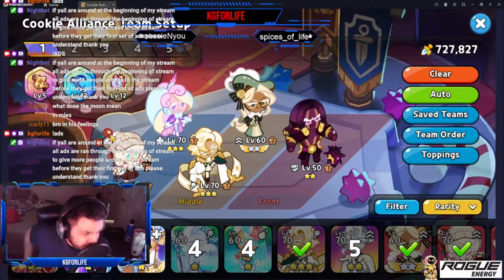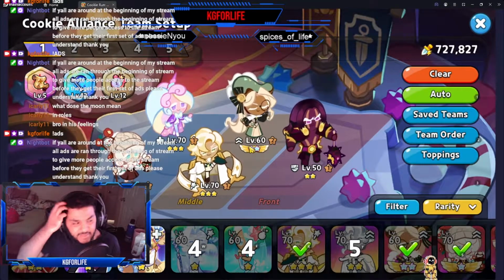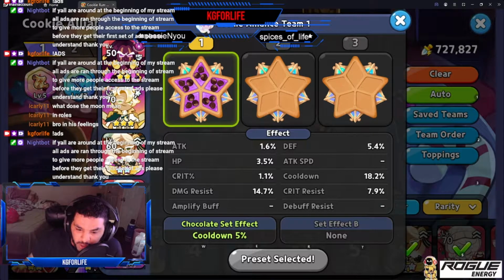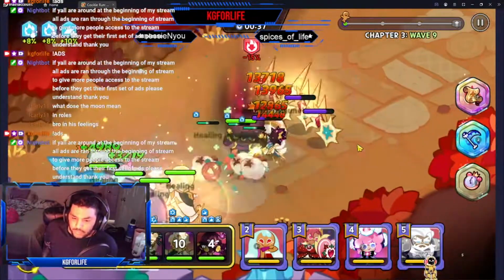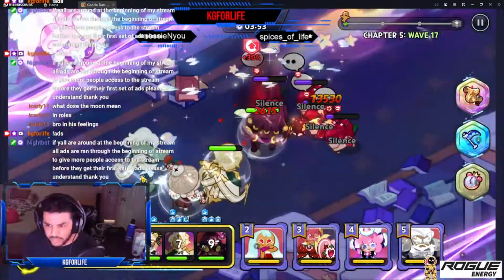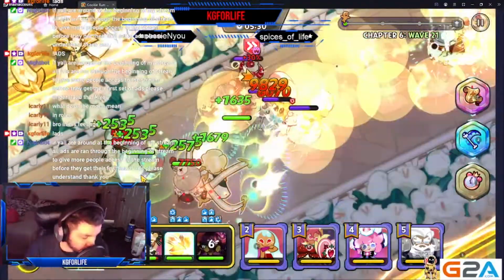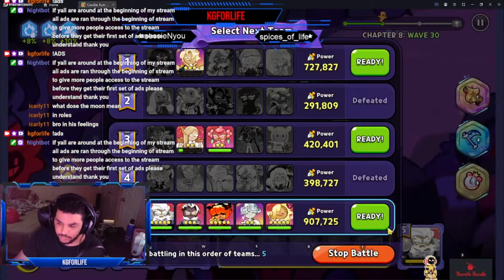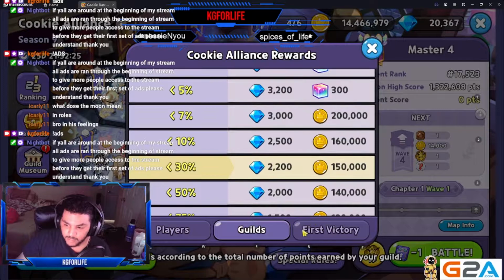One Team to get Masters! Cookie Alliance Season 9! | Cookie Run Kingdom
I think this is the best comp I've found so far with easiest builds for those who don't have builds on these cookies here's your no build strat this is to show that even non builded cookies can actually do this with low level Living Abyss

WANNA SUPPORT ME AND WHAT I DO AND WANN PLAY THIS ON YOUR PC WELL CLICK HERE LD PLAYER ONE OF THE BEST EMULATORS ON THE MARKET: